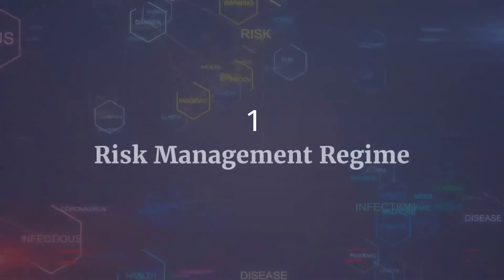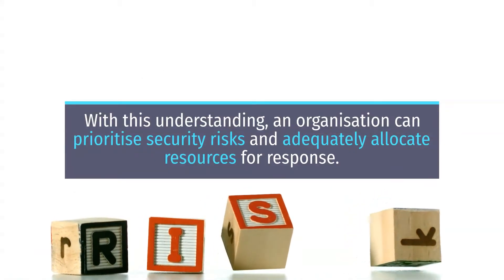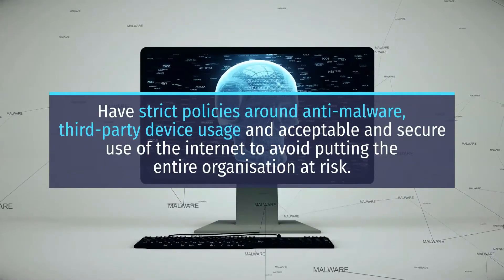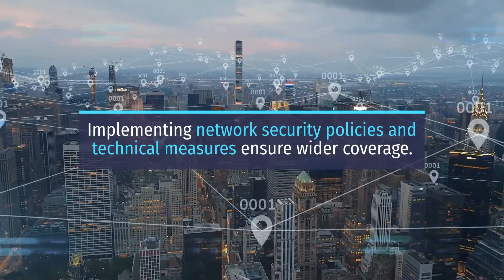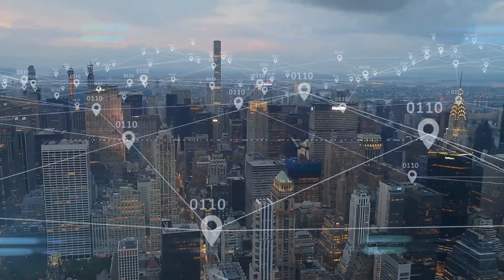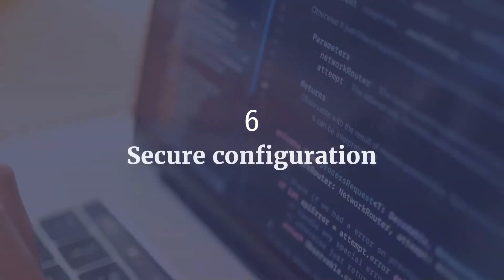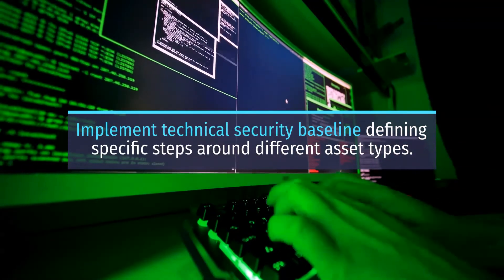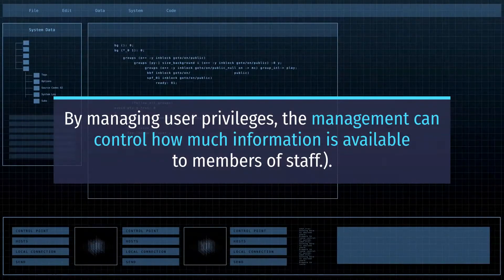The National Cyber Security Centre (NCSC) 10 steps to cyber security for your business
National cyber security centre guide to 10 steps to cyber security for organisations. Discover how you can utilise this checklist. During our third party security validation exercises or customer communication, we have often come across customers without an answer to ‘what actually their IT and security products are protecting’. It is vital to be aware of what is important, what to protect and how to protect before shopping for security products.

What are the 10 Steps to Cyber Security?
1. Risk management regime
2. Malware prevention
3. Network security
4. Removable media controls
5. Monitoring
6. Secure configuration
7. Managing user privileges
8. Incident management
9. Remote working
10. User education